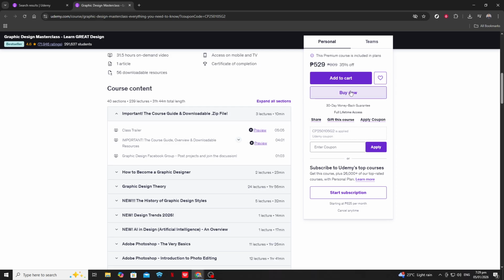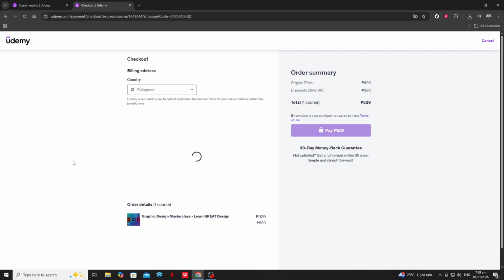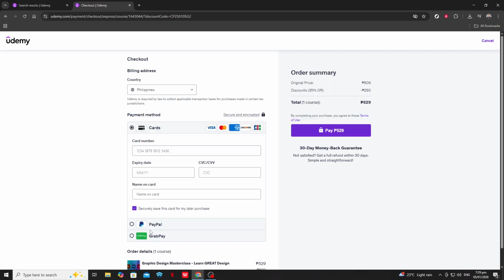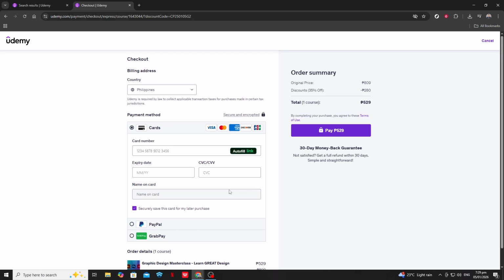How to buy a course on Udemy (Latest Update)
How to buy a course on Udemy

In this video, you will learn how to buy a course on Udemy step by step. This tutorial shows the latest method to purchase Udemy courses, apply coupons, and get courses at the best price.

📘 What you’ll learn:

How to create a Udemy account

How to search and choose the right course

How to buy a Udemy course using different payment methods

This guide is perfect for beginners, students, professionals, and online learners who want to start learning on Udemy.